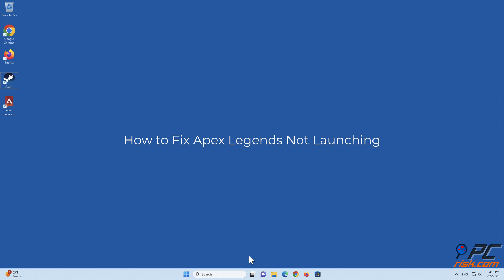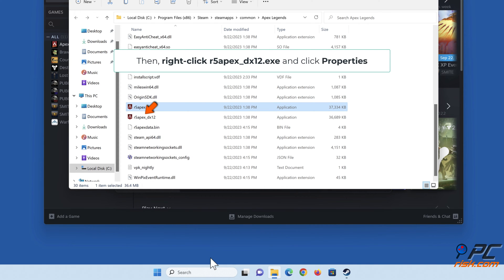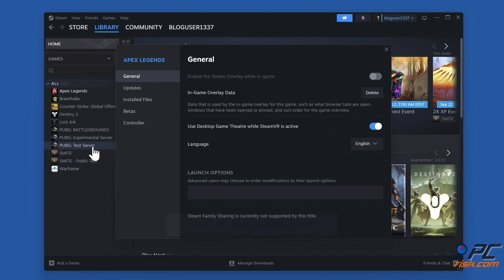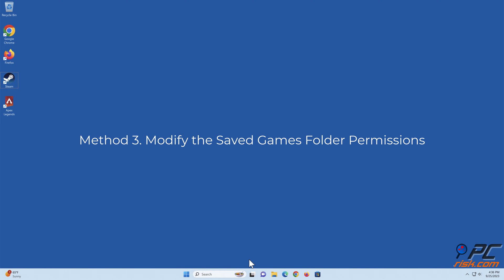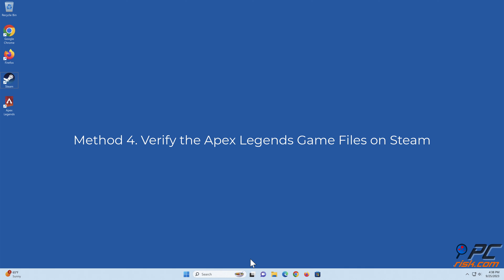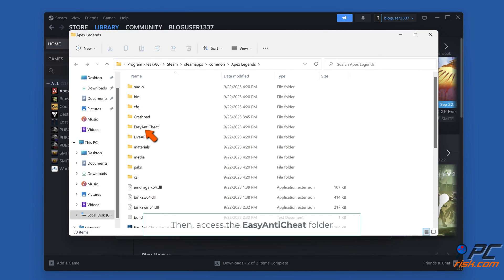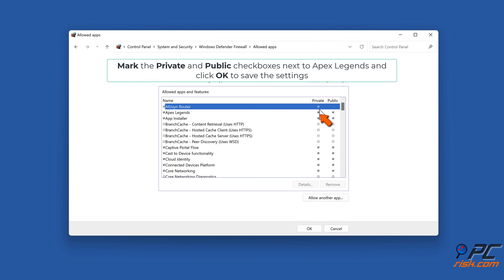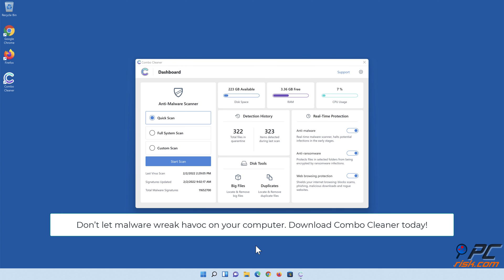How to Fix Apex Legends Not Launching?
Video showing how to Fix Apex Legends Not Launching.